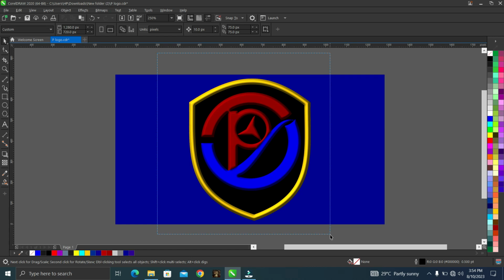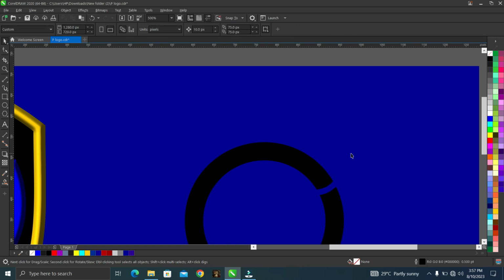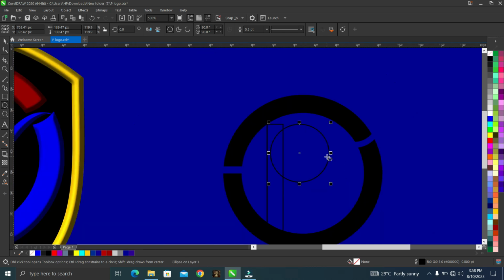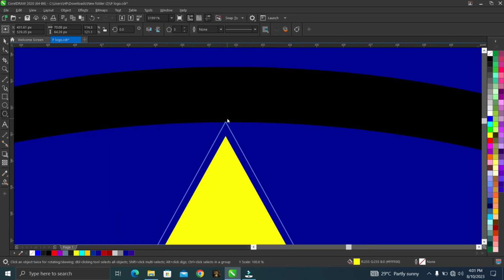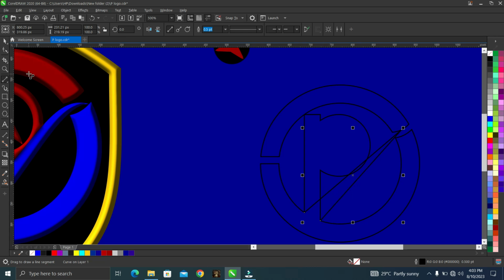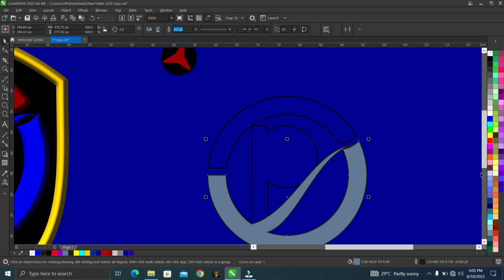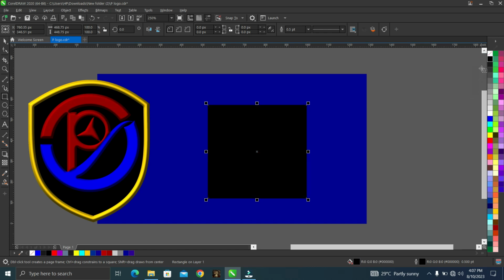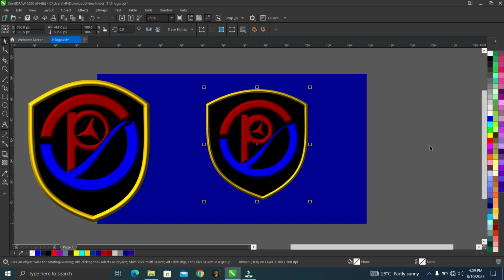3D CorelDRAW Logo Design made Easy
In this tutorial, you will learn how to make this amazing 3d design using CorelDraw.